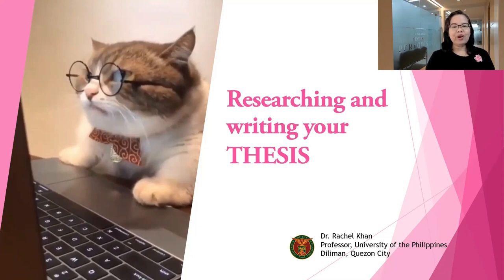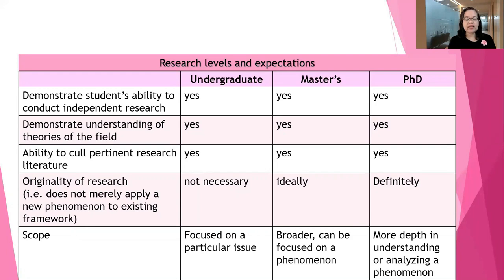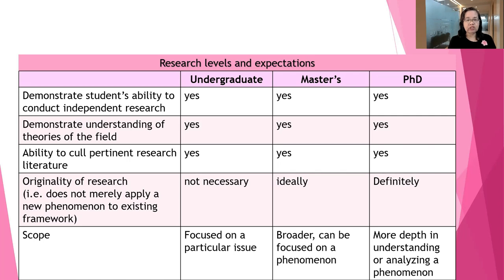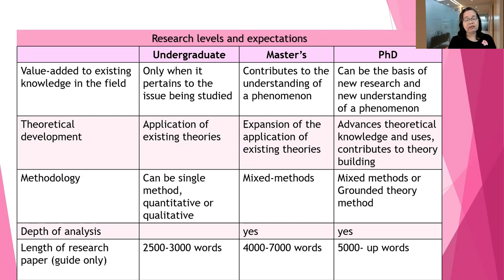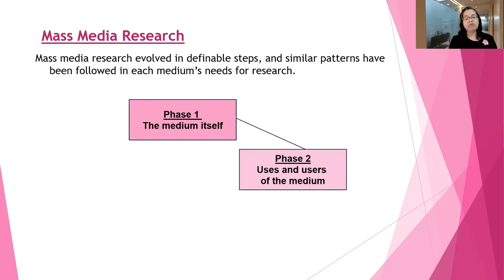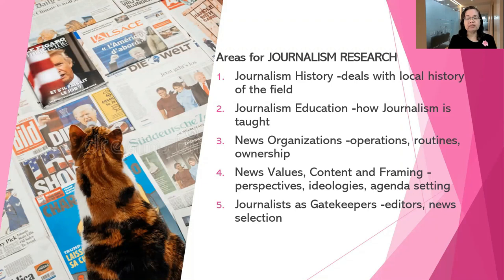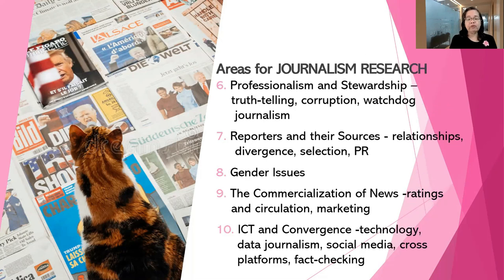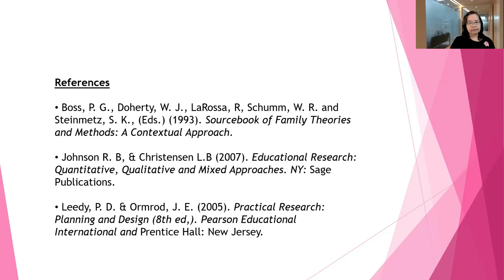Introduction to thesis writing for Journalism Studies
J199 introduction lecture. What do I need to know about prior to embarking on a thesis? Differentiate the undergraduate from the graduate-level thesis.